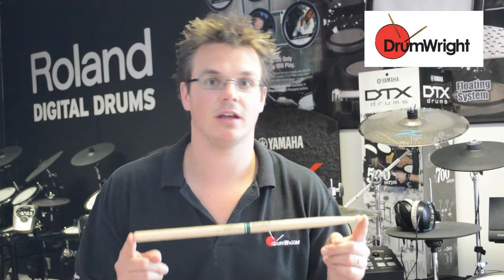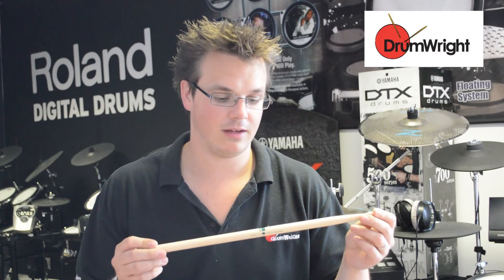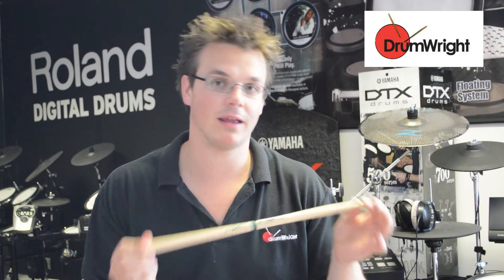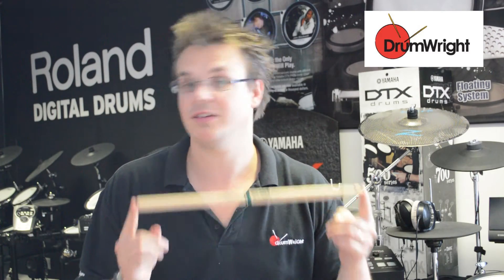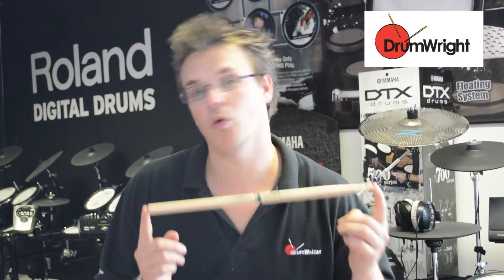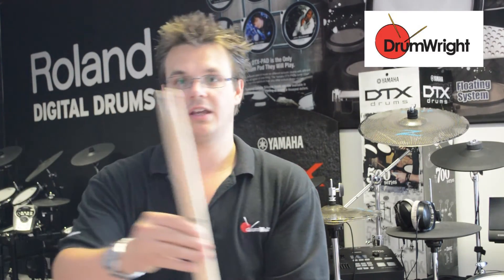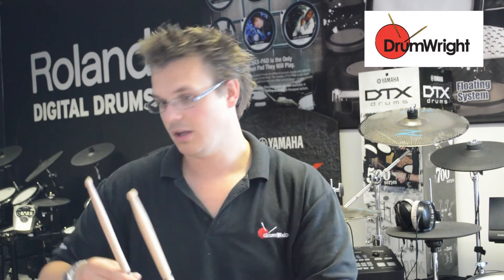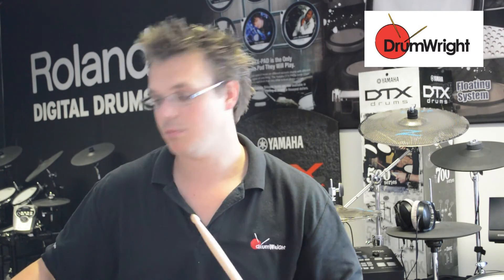DrumWright Quick Guide to ProMark Benny Greb Signature Sticks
DrumWright's Ian Wright introduces the ProMark Benny Greb Signature Sticks.  These are some of the most popular signature drum sticks on the market and a great choice for drummers wanting a stick for more challenging practice techniques.